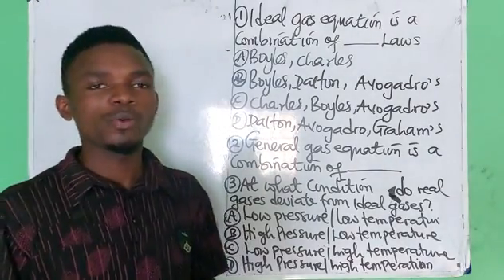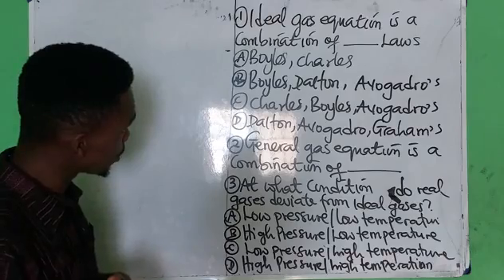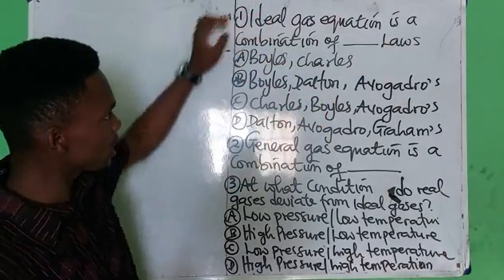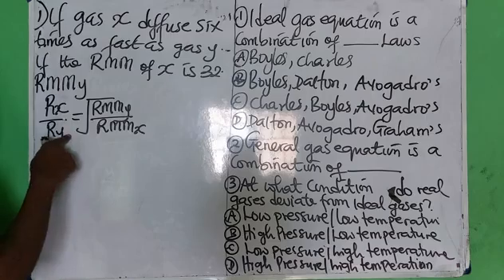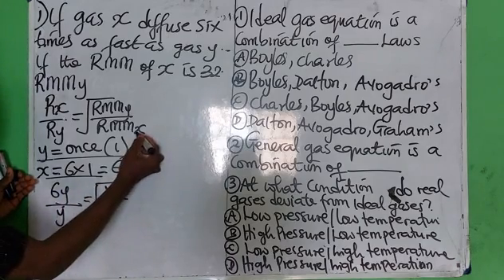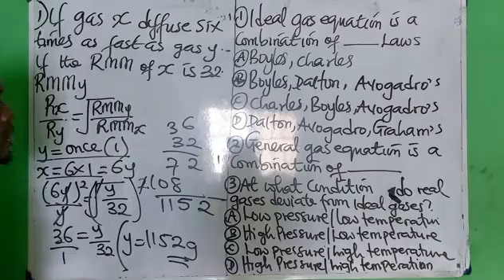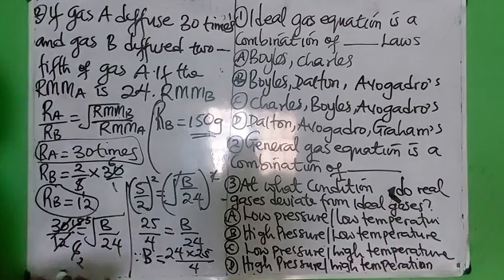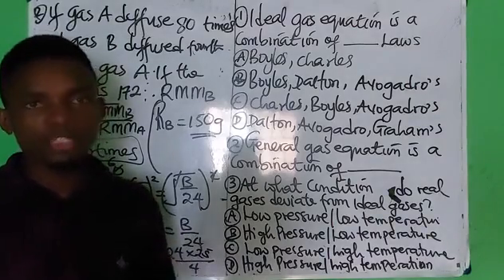Calculations On Graham's Law Of Diffusion Part B. Please Subscribe and Share